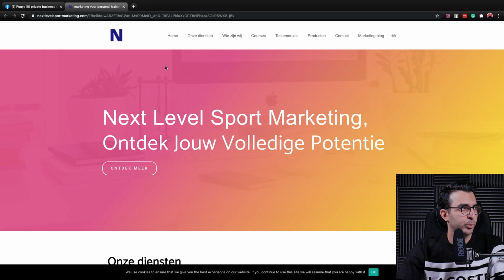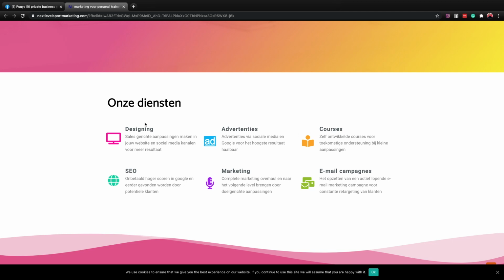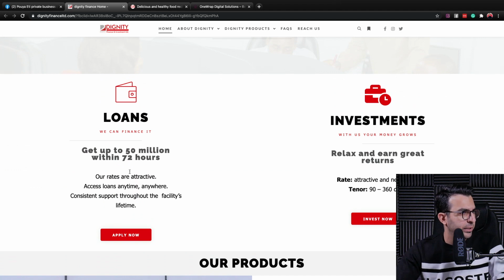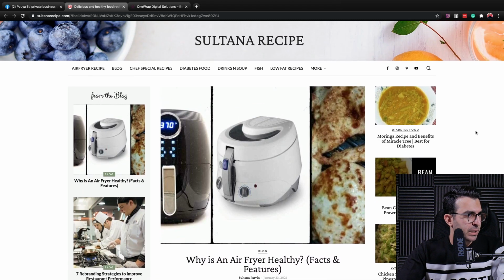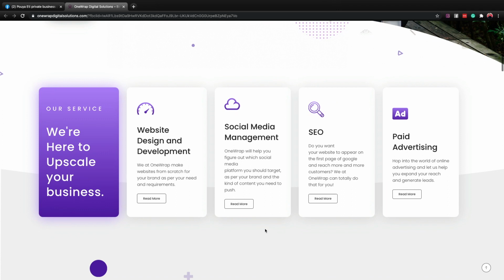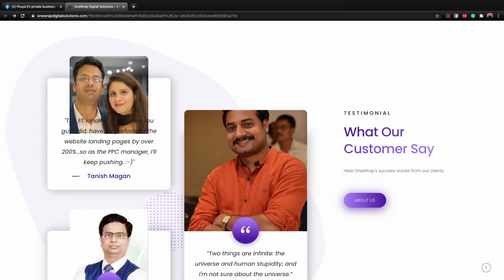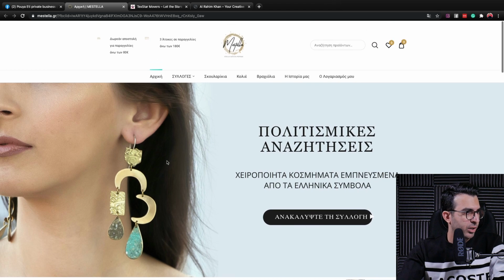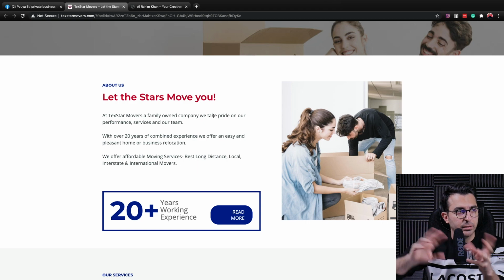2- Website Optimization Workshop by Pouya Eti: UI/UX, marketing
During this series, we will practice on different websites to find out how we can improve them from UI, UX, Digital Marketing, E-Commerce, and Typography view.

Introduction: 0:00
Example 1: 0:42
Example 2: 6:01
Example 3: 10:00
Example 4: 13:31
Example 5: 17:44
Example 6: 22:26
Example 7: 26:03
Example 8: 31:23
Example 9: 36:07
Example 10: 38:45
What is next: 40:36